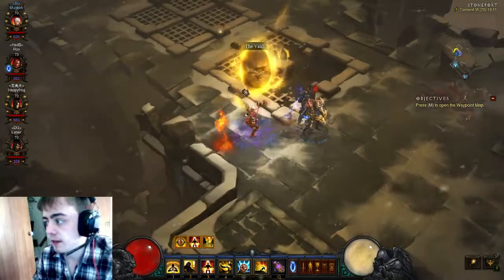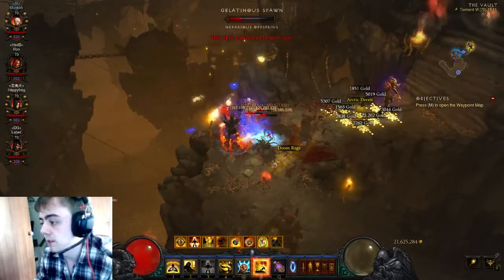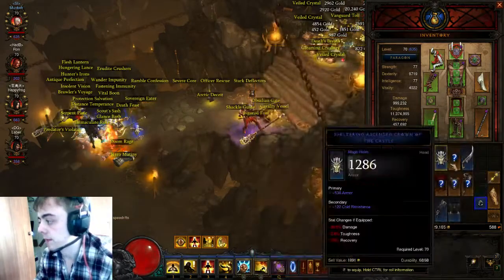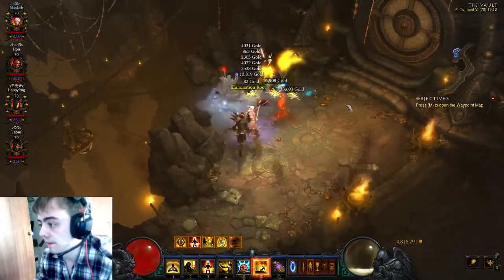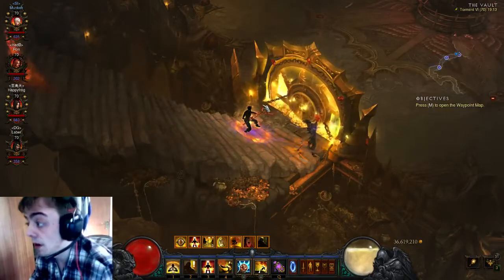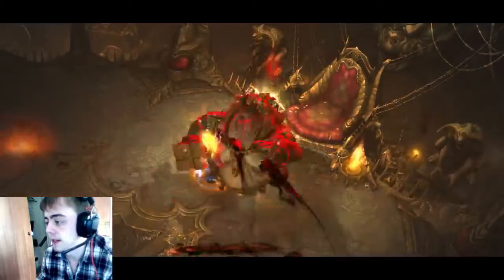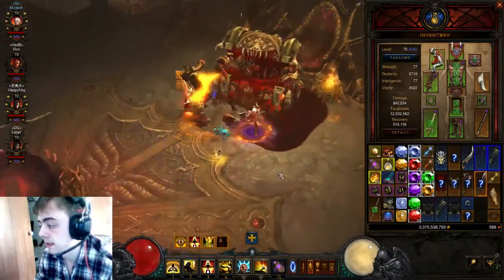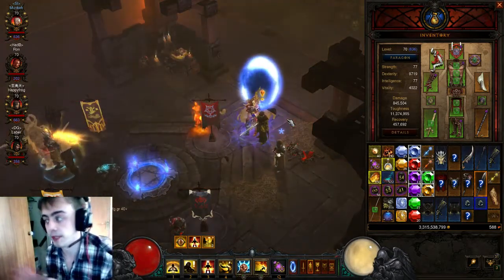Getting the most out of : The Vault Patch 2.2 Diablo 3 Season 3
This is just a quick video detailing the insides of a Goblin Vault, and also showing how to get the most out of a vault if you're short on gold!